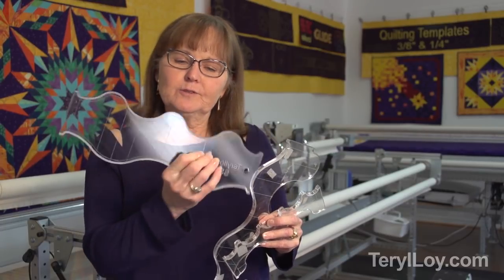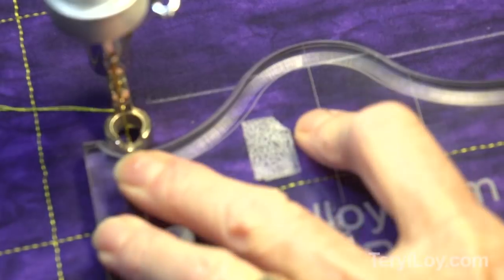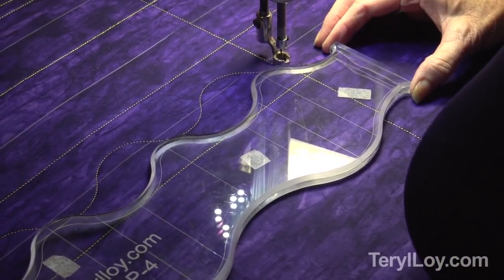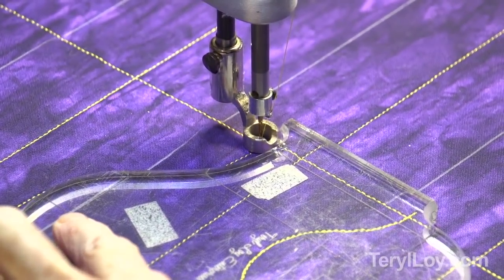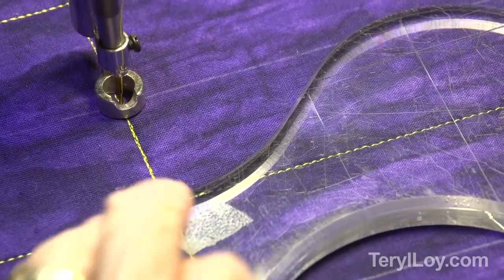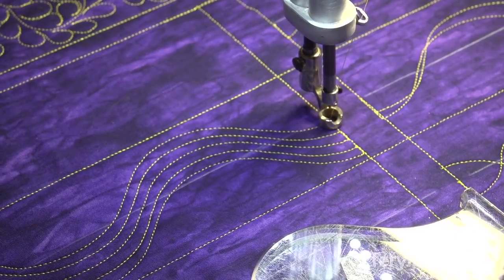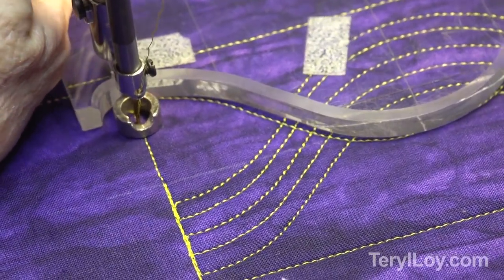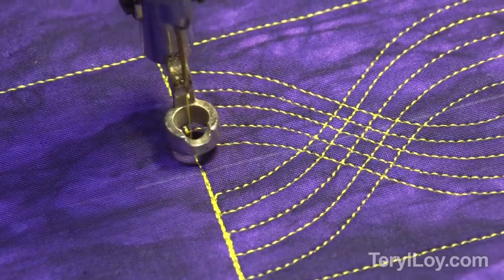Spines Are Not Just For Spines | Quilting Templates by Teryl Loy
This video shows how to use Teryl Loy spine quilting templates to create other designs besides just spines.  To purchase Teryl Loy spine templates or any other templates in the Teryl Loy collection, please